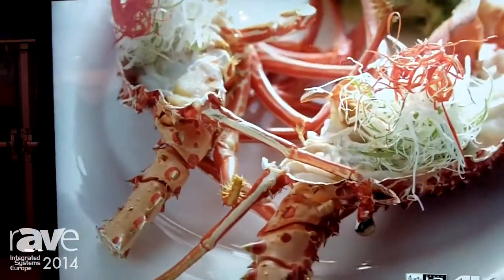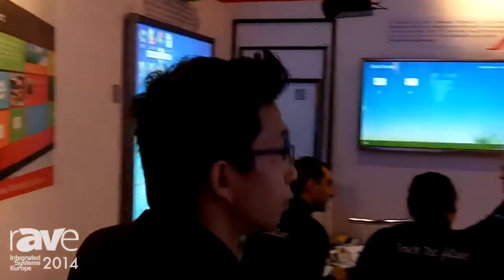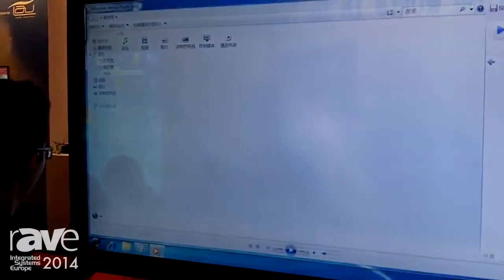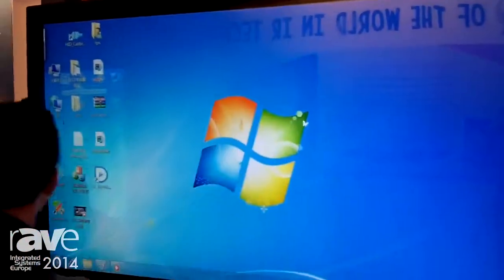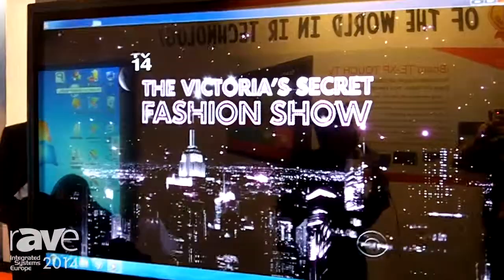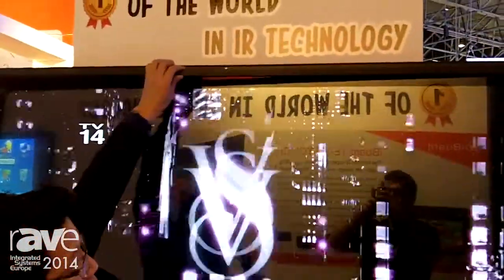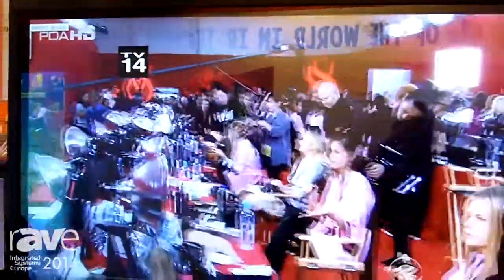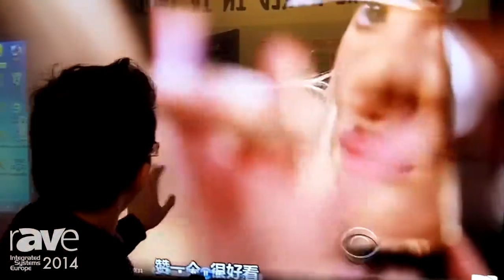ISE 2014: Galneo Shows Interactive 4K Screen Display